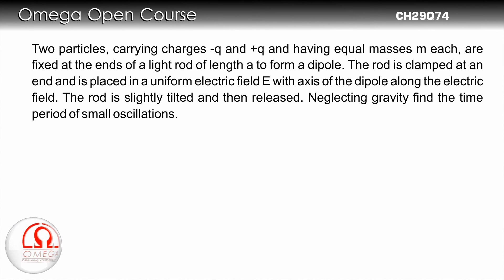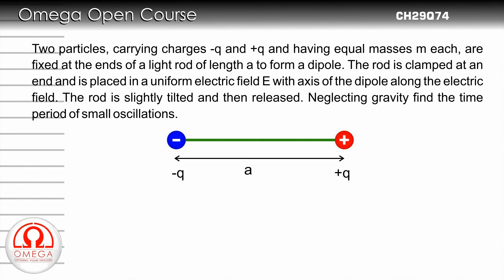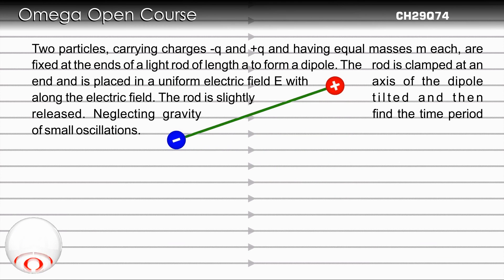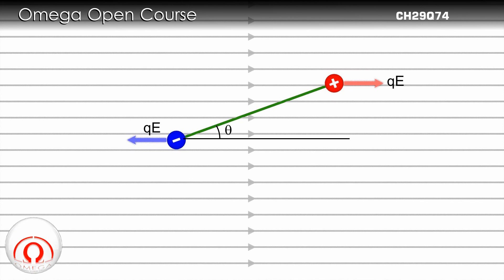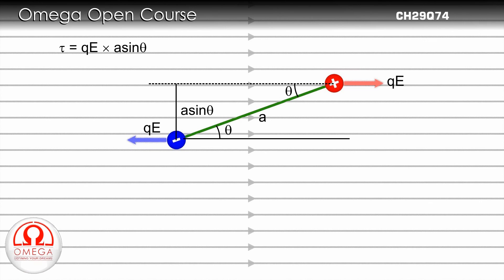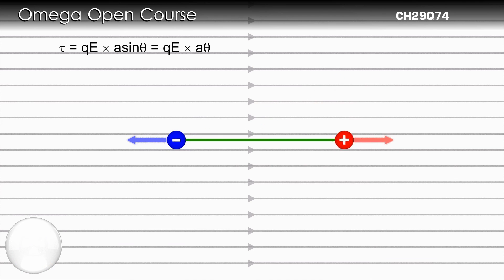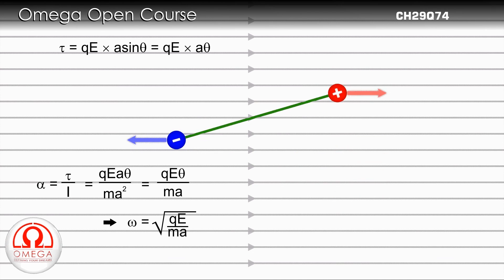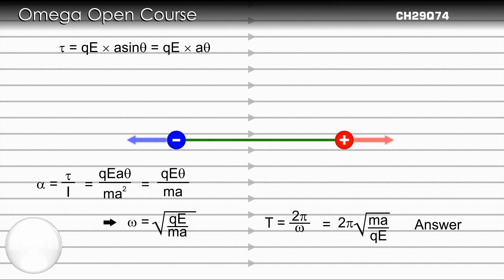H. C. Verma Solutions - Chapter 29, Question 74